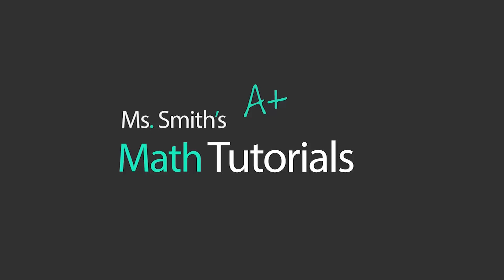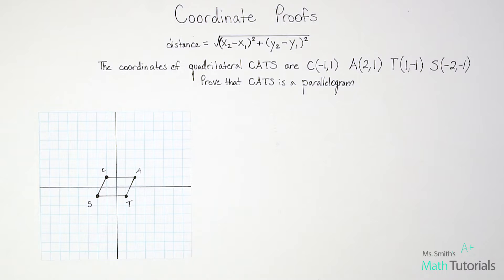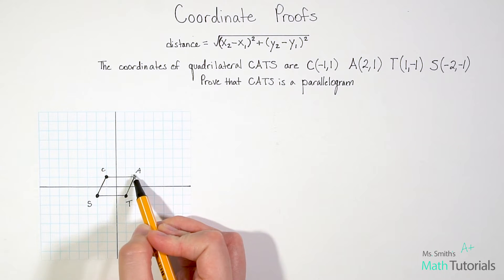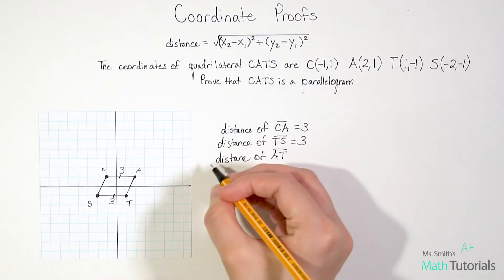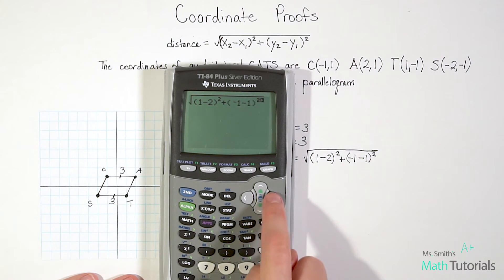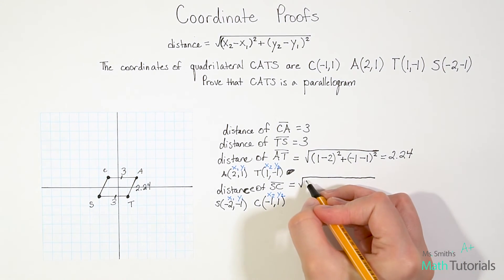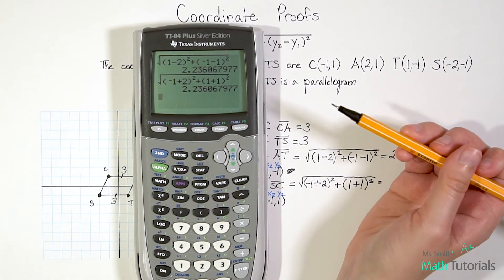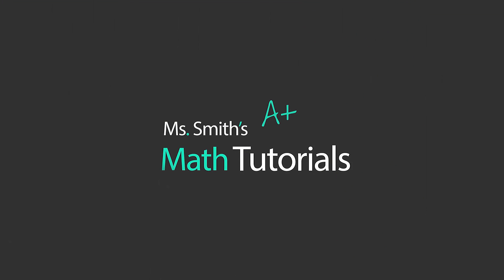Coordinate Proofs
You Try Answer:
Yes, DOGS is a parallelogram. The distances of DS and OG should be 3.61 and the distances of DO and SG should be 3. Your statement should read something to the effect of "Since opposite sides are congruent, DOGS is a parallelogram."